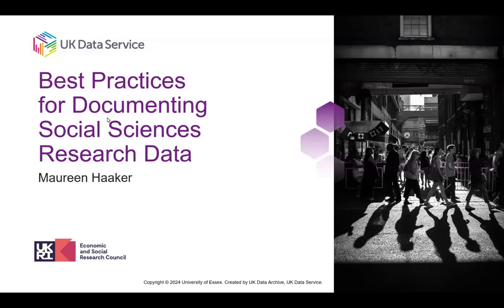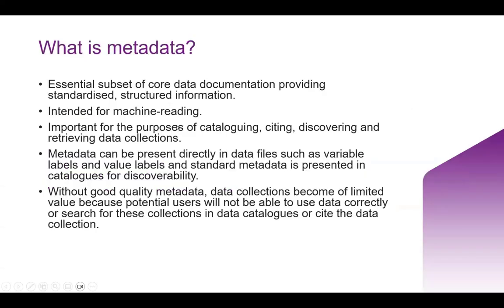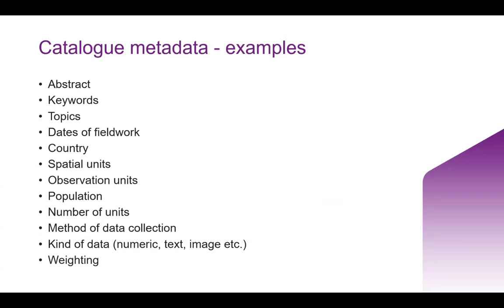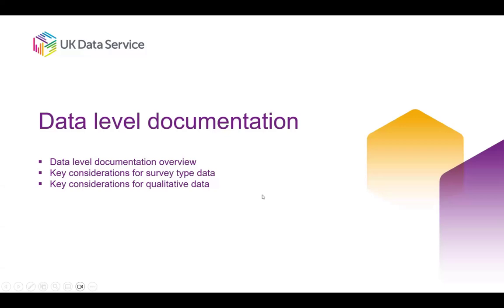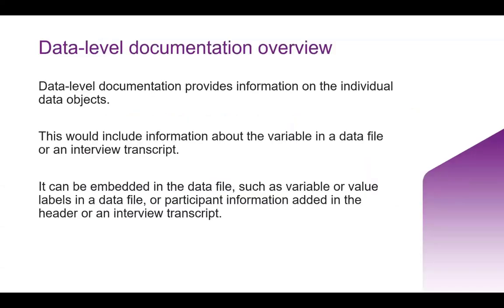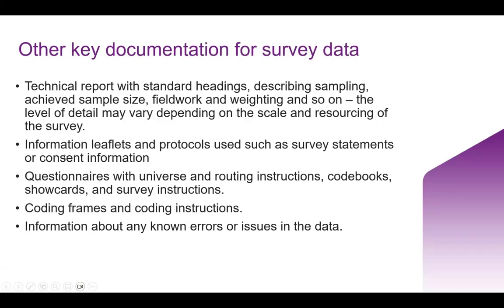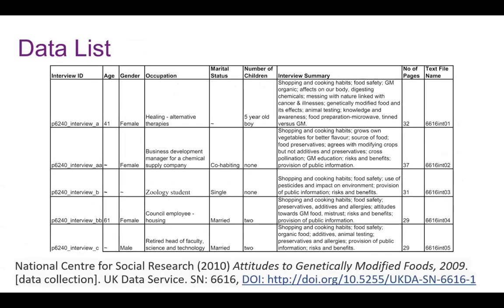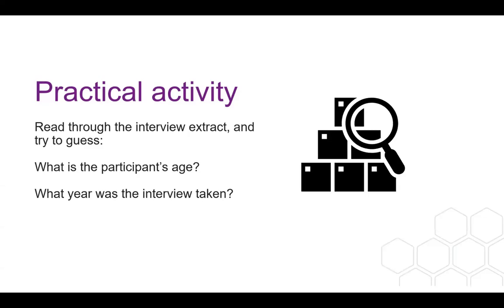Best practices for documenting social sciences research data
Data documentation is essential to make sure that well-organised and well-documented research data can be produced from our research projects. This workshop provides an overview of different types of documentation depending on data type (e.g. primary or secondary, survey or transcripts), as an essential part of implementing good data management in research projects, with a focus on optimising data sharing.

In this session we will explore the following:

-The critical role of data documentation in research integrity and data sharing, for both current and future research projects.
-How to develop comprehensive documentation for various data types, incorporating practical examples and templates that can be adapted to your projects.
-An overview of metadata: what it is, its importance in making your data discoverable and understandable, and the standards to follow for effective data sharing.

Presenter: Maureen Haaker